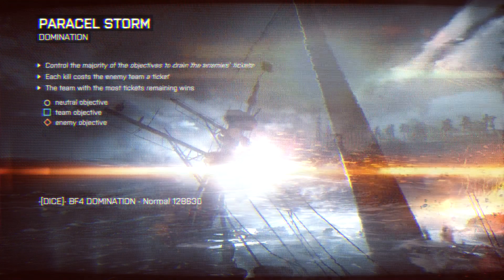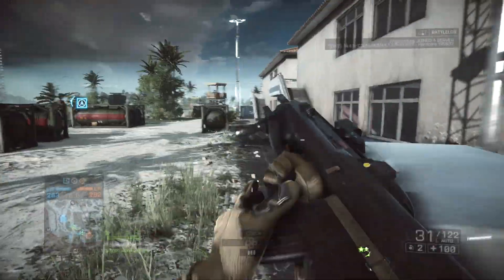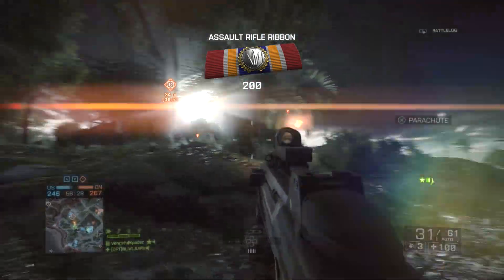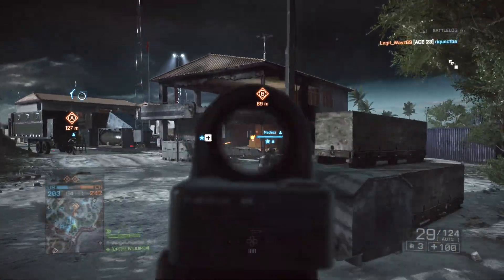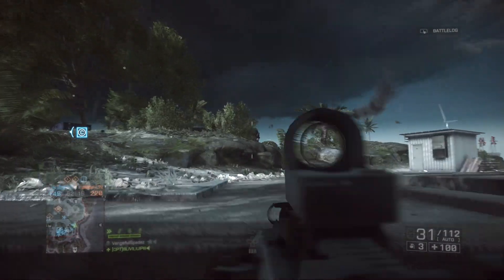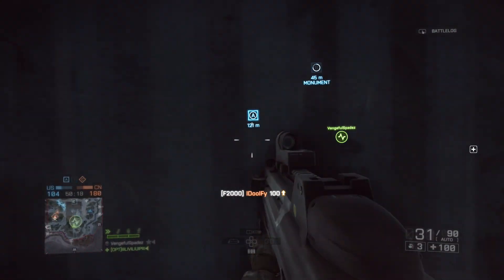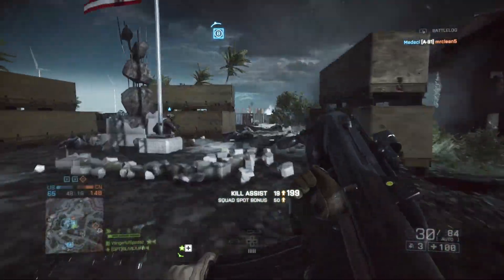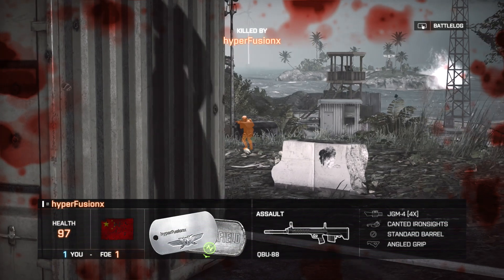How to aim better in Battlefield 4: My approved and tested meathod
Hey guys LevelUp here at OnPointTactical and this time we're talking about how to improve your aim in Battlefield 4, stick around to the end it was a fun one to produce for you guys!

Add me on PSN! IIILIVILIUIPIII

Become a fan on Facebook or Twitter